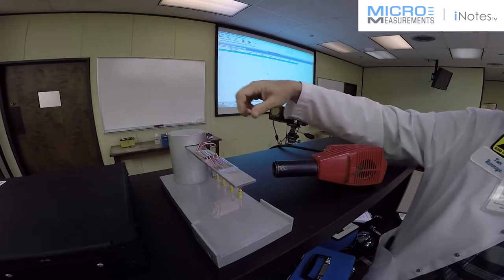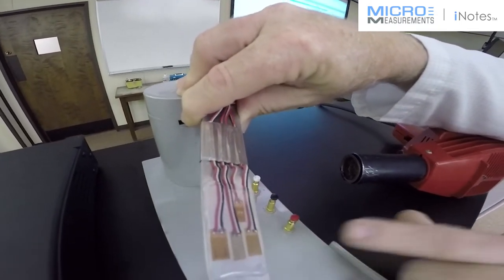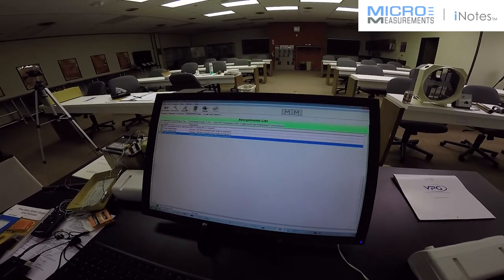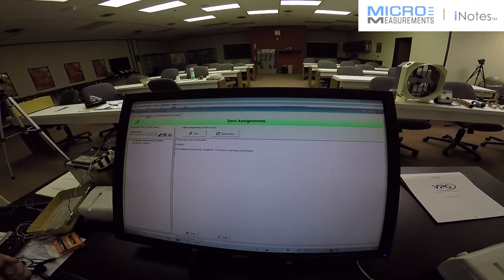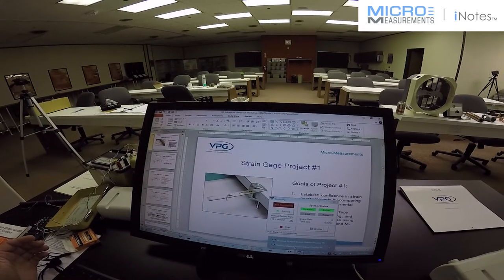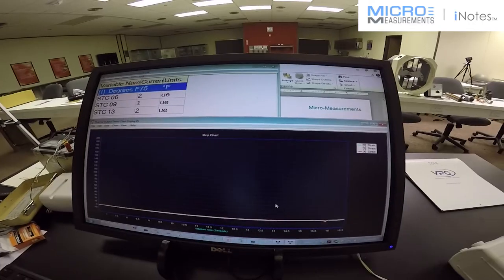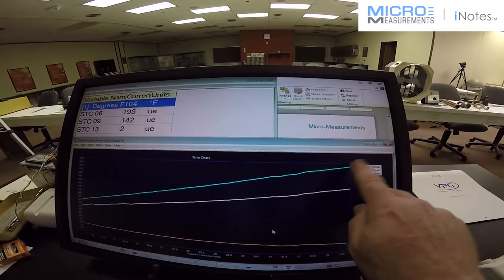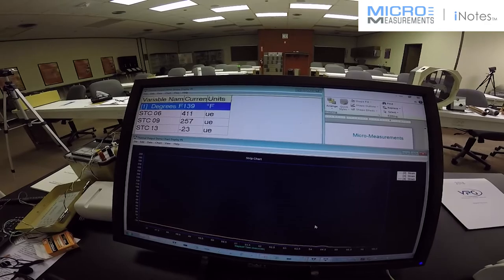The Effect of Temperature on Strain Gauge Sensors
Temperature output is potentially the most serious error source in the practice of static strain measurement with strain gages.

Ideally, a strain gage bonded to a test part would respond only to the applied strain in the part, and be unaffected by other variables in the environment. Unfortunately, the resistance strain gage, in common with most other sensors, is somewhat less than perfect. Temperature is potentially the most serious error source in the practice of static strain measurement with strain gage sensors.

Once an installed strain gage is connected to a strain indicator or a DAQ and the instrument balanced, a subsequent change in the temperature of the gage installation will normally produce a resistance change in the gage. This temperature-induced resistance change is independent of, and unrelated to, the mechanical (stress-induced) strain in the test object to which the strain gage is bonded. It is purely due to temperature change, and is thus called the thermal output of the gage.

STC stands for Self-Temperature-Compensation.  The number itself relates to the material coefficient of thermal expansion (CTE) that the strain gage sensor is intended to be used on.  For example, STC 06 is for low-carbon steel, which has a CTE of approximately 6.7 ppm/°F (12 ppm/°C).  Self-Temperature-Compensation is a technique used when manufacturing the foil strain gage sensor to provide a gage response that minimizes the free expansion of a test part subjected to a change in temperature.

When no temperature change occurs, strain measurements can be made without compensating, any STC can be used.

You can learn more about STC by reading Tech Note TN-504:
and also from the Blog article on our StrainBlog
For STC selection criteria: